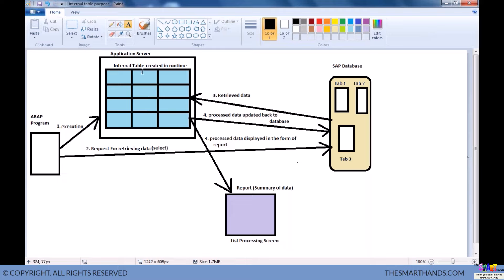ABAP Internal Tables - 1 | SAP ABAP Training Videos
ABAP Internal Tables - 1